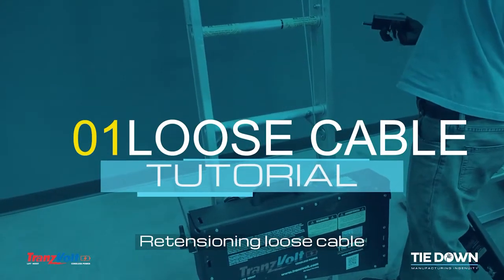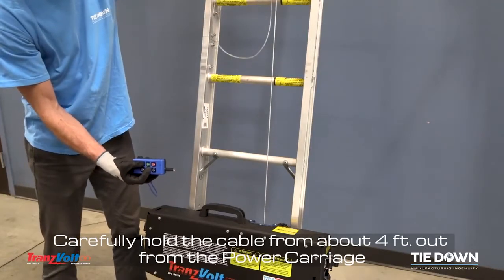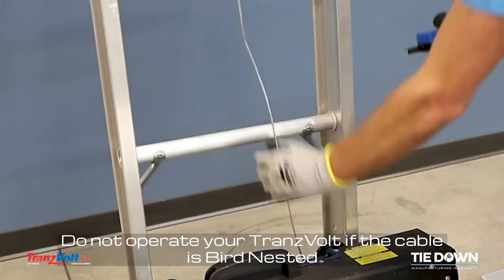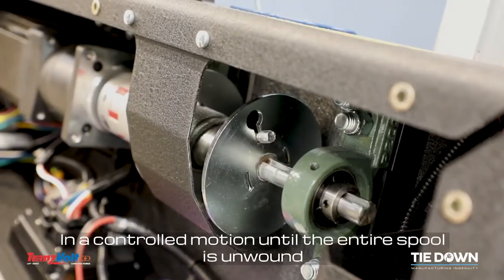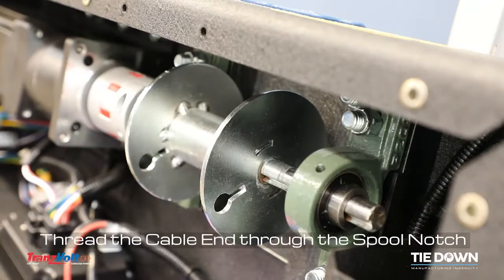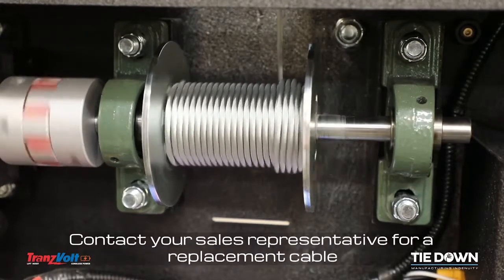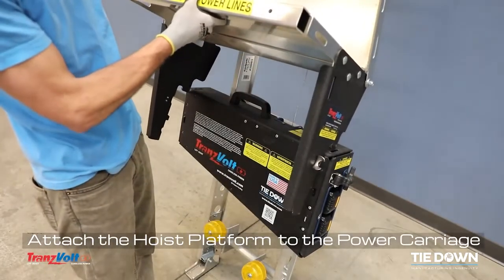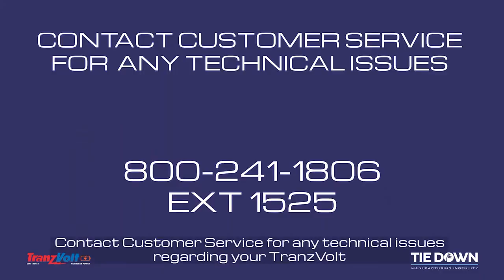Gap Power Shingle Lift Rental, HOW TO FIX LOOSE CABLE